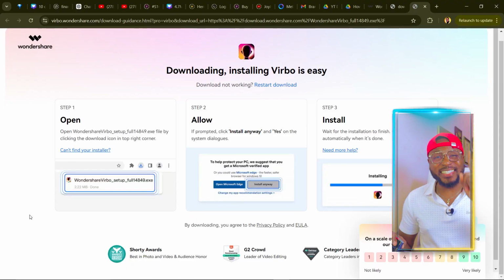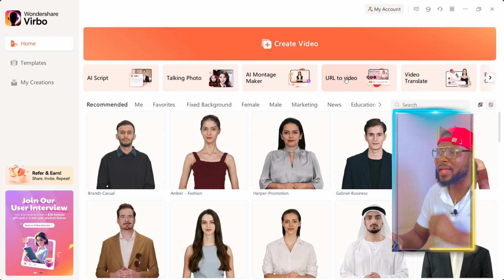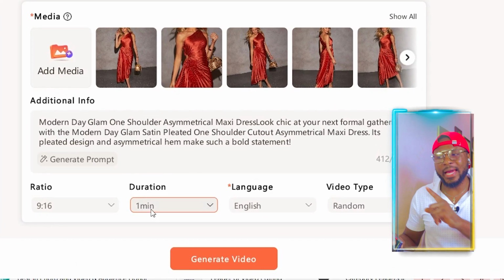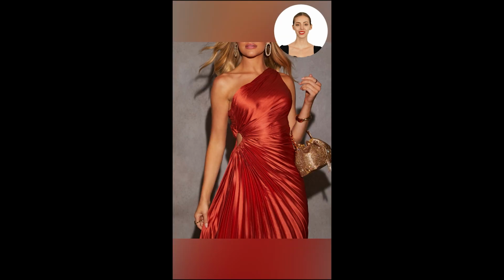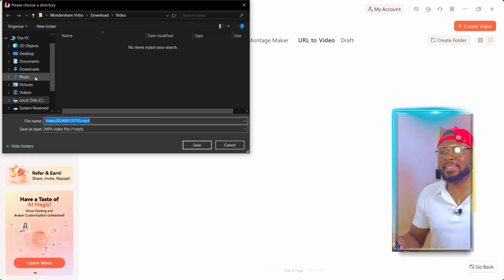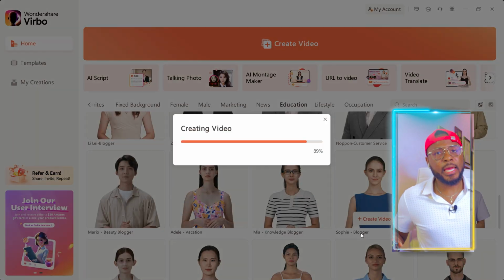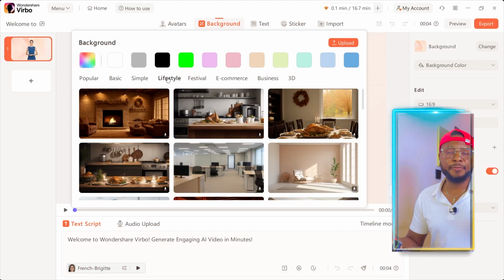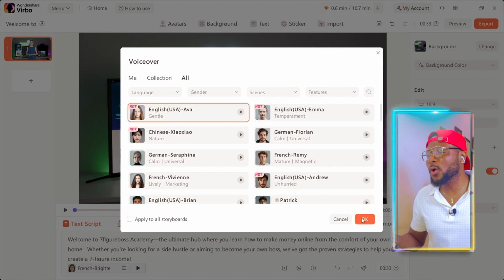Create Viral Faceless YouTube Videos in Minutes with This Ultimate AI Tool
Discover the ultimate tool to create high-quality faceless YouTube videos for your Faceless YouTube channel in just minutes! Whether you're focusing on animations, tutorials, or viral content, this powerful Faceless YouTube Channel AI-driven tool simplifies the entire YouTube Automation process. Stop wasting time on complicated software—this method helps you generate engaging, monetizable Faceless YouTube videos fast and grow your YouTube channel and YouTube Automation business faster than ever.

Click here to Book a one-on-one session with me if you are you overwhelmed and unsure about starting your online money-making journey or you need help implementing some of the Digital Skills I teach.